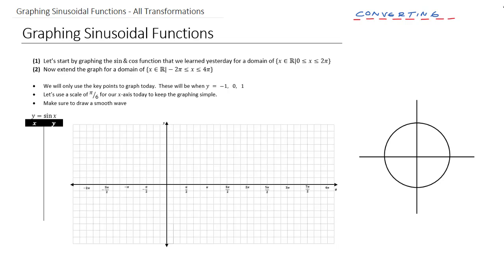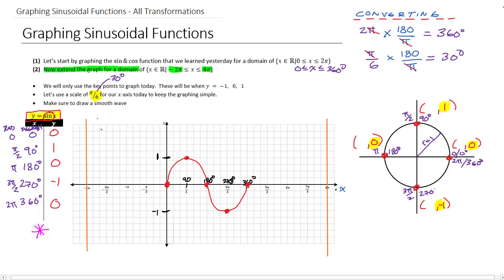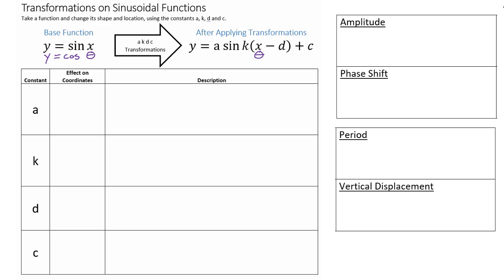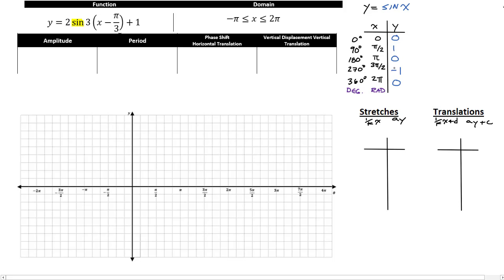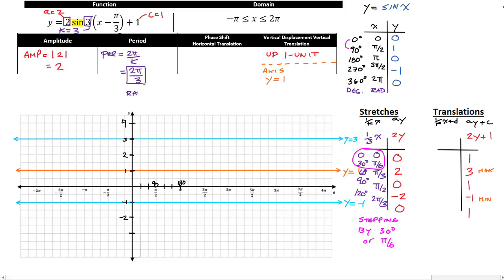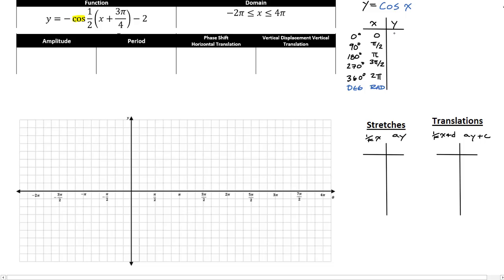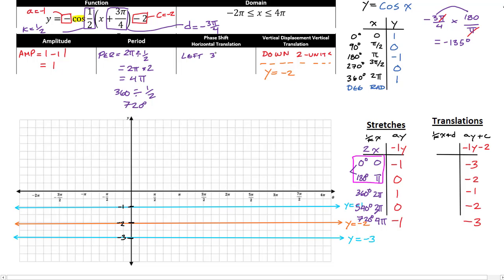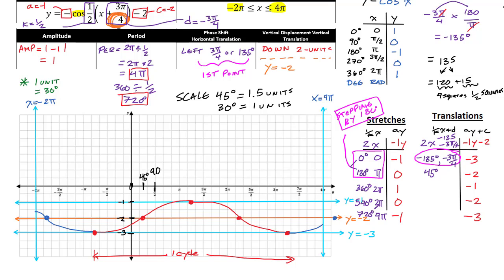Gr 11 Lesson 12 (Full Year) - Graphing Sinusoidal Functions